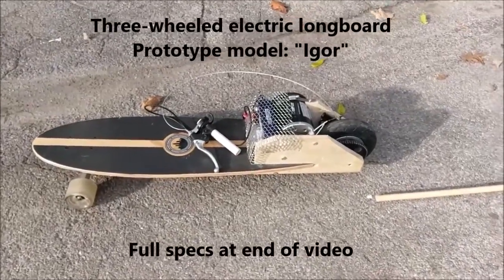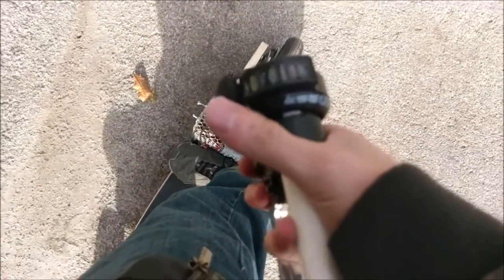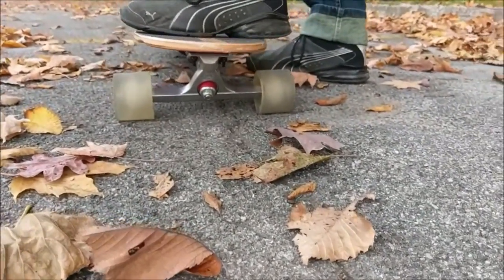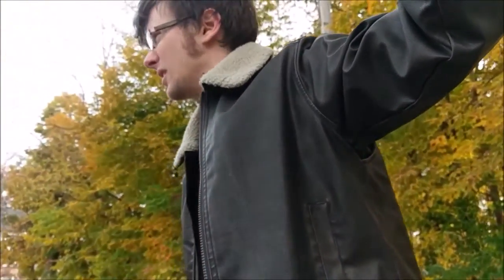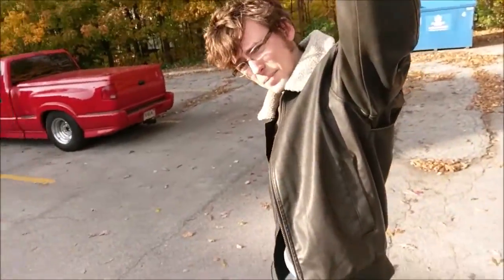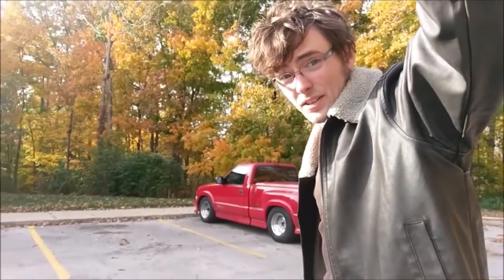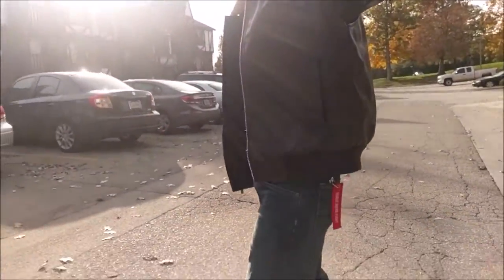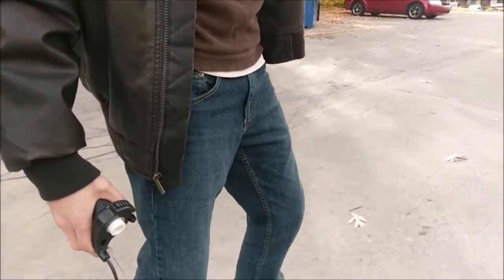Igor, the three-wheeled DIY electric longboard!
Meet Igor. Igor is a three-wheeled DIY electric longboard.

I designed Igor to be built without access to machining or welding equipment, and without need for cautious riding. With the exception of a soldering iron, I built Igor entirely without power tools.

The three-wheel pattern was a solid choice for this design ethos because I could use any motor I wanted, without having to affix it to a pivoting longboard truck, which would require welding.

The choice of a brushed DC motor is an odd one, but it follows the same "idiot-proof" design ethos. While a brushless RC airplane "outrunner" motor can achieve higher wattage (provided an active cooling system), it cannot hope to meet the durability of a brushed motor that is dustproof, splash resistant, and can be hammered into place without taking damage. Also, brushed motors do not suffer from startup problems such as stalling, cogging, and meltdowns.

While I'm quite proud of Igor, it's been easy to identify limitations. The above-board motor limits how far apart I can place my feet, and makes the board top-heavy. The gear ratio leaves Igor with a low top speed and unsettlingly high acceleration. The motor I chose is bigger than similar brushed DC options, and way heavier. The board is between 15 and 20 pounds, and is not fun to carry. The rear fork is made out of pine, which isn't the toughest material. The list of lessons learned goes on.

I've taken what I've learned and started new prototypes that solve these problems and are showing a lot of promise.